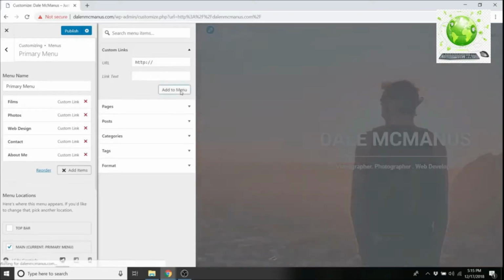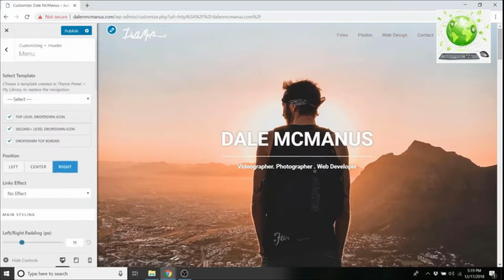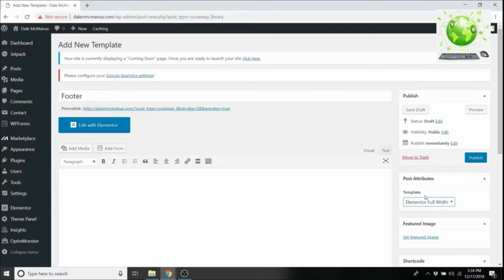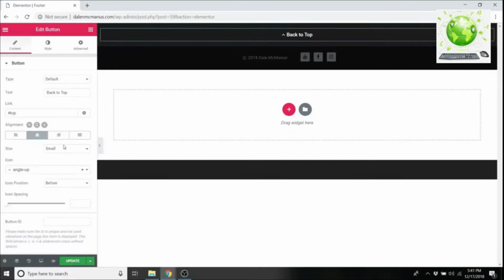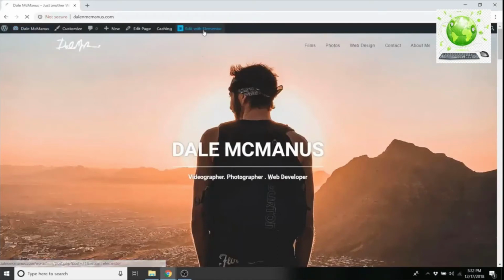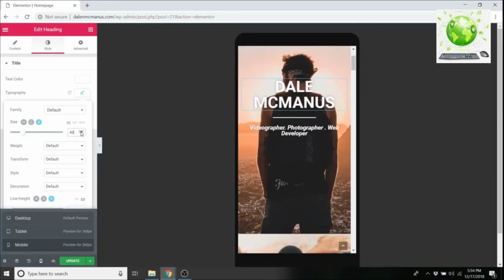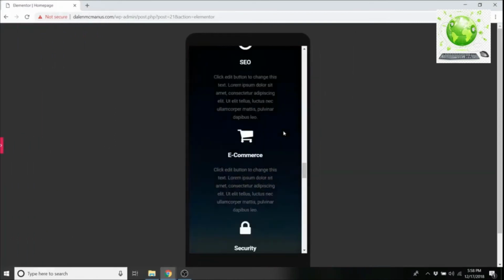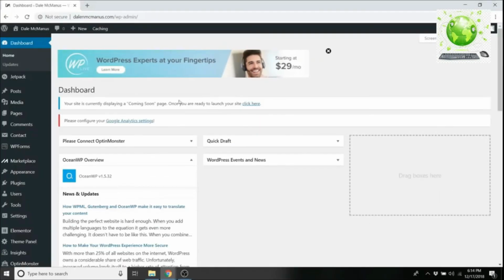How to Create Portfolio Website Using WordPress | Part 7 | Computer World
in this video i am going to show you that how we can make portfolio website by using WordPress